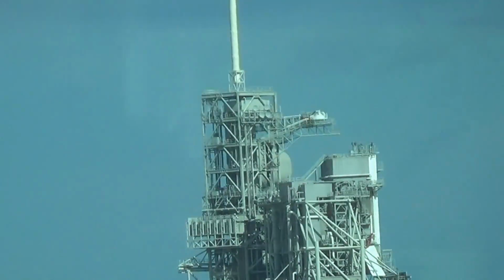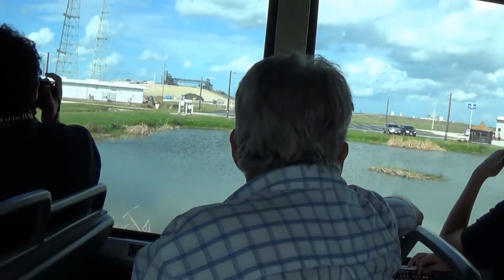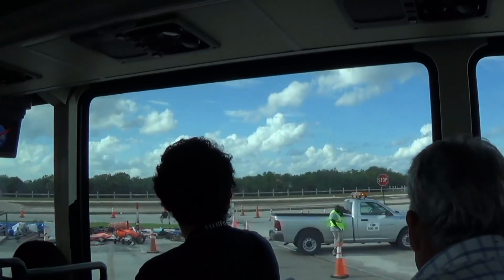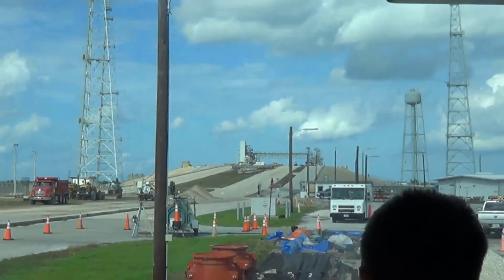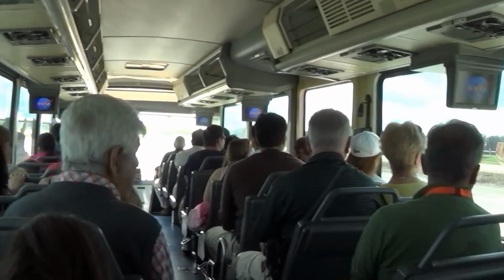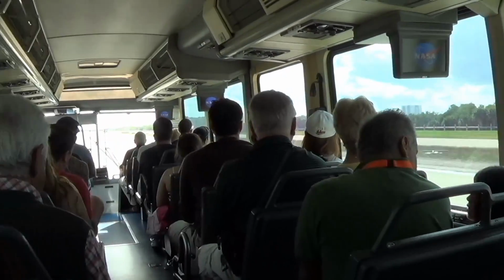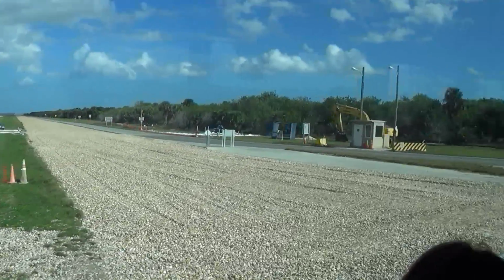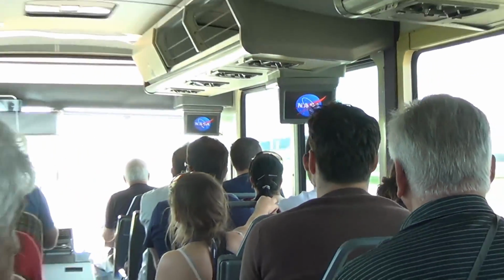Kennedy Space Center Visitor Complex - complete tour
Kennedy Space Center Visitor Complex

0:10 Música / music: Atlanta - Jingle Punks (Youtube free library)

Venues:

Space Shuttle Atlantis℠
Shuttle Launch Experience®
Angry Birds™ Space Encounter
Lunch With An Astronaut
Astronaut Training Experience (ATX)®
IMAX® Theater
Apollo/Saturn V Center
Exploration Space®: Explorers Wanted
Rocket Garden
Astronaut Encounter
U.S. Astronaut Hall of Fame®
Astronaut Memorial
Children's Play Dome
Early Space Exploration
Robot Scouts

Diálogo original em Português:

Oi
Hoje a gente vai ver o foguete
Quando eu nasci, guardaram o cordão umbilical?
Onde vai?
Tanto faz
Cadê o meu umbigo?
Cadê a Karina?
Está lá na frente
Está bom aí
Fiquem aí, onde vocês estão
Pode colecionar, pai?
Não
Olha a árvore, que linda, Karina. De onde veio essa folha
Mas não para baixo, né?
Aqui, aqui, aqui. É aqui
Me perdi
Ae, Kaká
Ae, mãe. Ae, pai. Karina
Eta, nós! Todo mundo vai ver dentro da sua garganta
Para quem quiser ser dentista
Vamos lá
Oi, aqui em baixo
Oi. É você, baixinha?
Você filmou essa parte? Não, né?
Go ahead. Good morning
Não, Kaka
Você entendeu o que o senhor falou?
Você está rodeado de belas mulheres
Estou traduzindo para ficar gravado
Ah, tá. Porque não tinha ficado gravado o que ele falou, né?
É aqui que a gente vai sair?
Daqui a pouco
Esse negócio (crawler) que leva o foguete
Quando está com foguete anda a uma milha por hora
Quando está sem foguete, duas milhas por hora
Aí vai lá para frente
Cadê o jacaré?
É um jacarezinho pequenininho
Estava na ilhazinha
A gente vai descer aqui?
Que lugar grande
Vai. Escolhe uma fileira aí
Está frio aqui
Pequeno, o brinquedo, né?
Snoopy
Olha o tamanho do brinquedo
Um pequeno passo para o Fabio Homem (eu)
Um grande passo para a humanidade
E aqui o brinquedinho, stage 2
Extintor de incêndio
Kit de manutenção
Câmera de televisão
Sei lá o que é isso
Checklist de ativação
Luva de treinamento
Go, no go
Olha!
O que é isso aí?
Eu não sei o que é
Não sabemos o nome
É um negócio, né?
Aqui fala "timer"
É, timer
Ah, será que ele marca o tempo?
Olha que bonitinho. São as gotinhas enfileiradas
As gotas vão caindo e depois a gente vira
Depois marca o tempo e vê se está certo
Ah, deve ser tipo uma ampulheta, só que líquido
É de verdade isso, pai?
Mãe, isso é de verdade?
Acho que não, filha

Dialogue translated into English:

Hi
Today we will see the rocket
When I was born, did you hold the umbilical cord?
Where do we go?
Wherever
Where's my navel?
Where is Karina?
She's there
It is OK there
Stay there, where you are
May I collect, daddy?
No
Look at the tree, how lovely, Karina
Where that sheet came from
But not down, right?
Here, here, here. It's here
Lost myself
Ae Kaka
Ae mom. Yo, dad. Karina
Eta! Everyone will see inside your throat
For those who want to be a dentist
Let's go
Hi, here below
Hi. Is this you, honey?
Did you film this part? No, right?
No, Kaka
Did you understand what he said?
You are surrounded by beautiful women
I'm translating to be recorded
Oh, yeah. Because it had not been recorded, what he said, right?
Is this here where we're going out?
In a little while
This (crawler) moves the rocket
When it is with rocket, it moves one mile per hour
Without rocket, two miles an hour
Then it goes there far
Where is the alligator?
It's a teeny gator
It was in the little island
Are we gonna down here?
What a great place
Go. Choose a row
It's cold here
Small this little toy, right?
Snoopy
Look at the size of this toy
That's one small step for me (man)
One giant leap for mankind
And here the little toy, stage 2
Fire extinguisher
Maintenance Kit
Television camera
No idea what is that
Activation Checklist
Training glove
Go, no go
Look!
What is this?
I don't know what is this
We don't know the name
It's a thing, right?
Here says "timer"
Yeah, timer
Oh, does it mark time?
Look how cute. The droplets in rows
The drops are falling and then we turn
So you mark the time and see if it's right
Ah, it's like an hourglass, but liquid
Is that real, daddy?
Mom, is that real?
I think not, honey